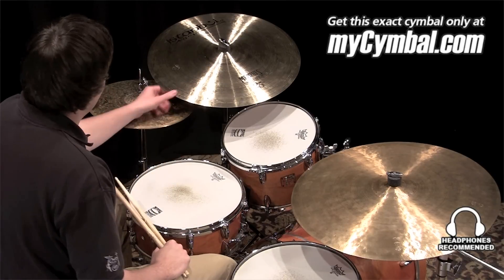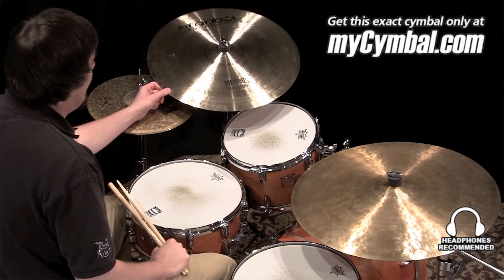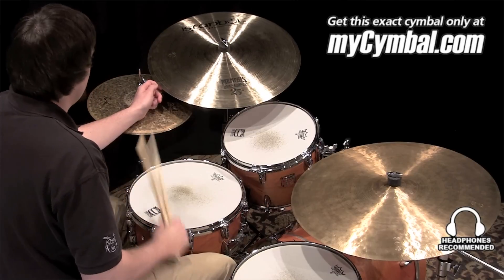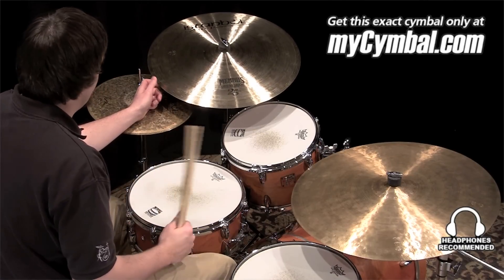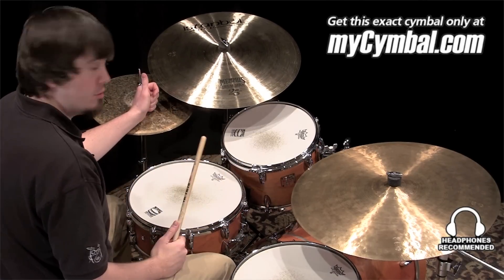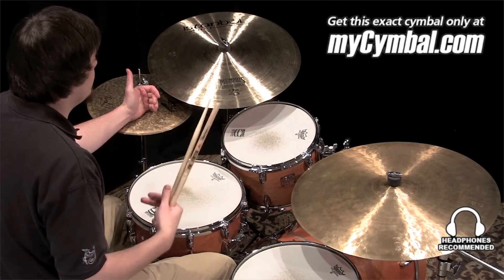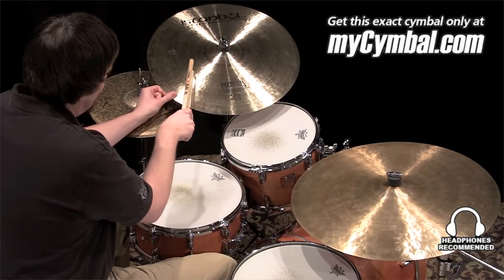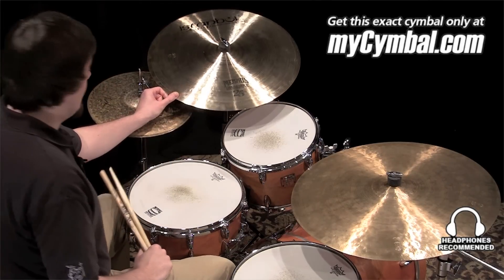Istanbul Agop 20.5" 25th Anniversay Ride Cymbal (MDS205-1110812L)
Istanbul Agop 20.5" 25th Anniversay Ride Cymbal at Memphis Drum Shop

Other gear used in this video:
• Cymbals (From drummers L to R):  Instanbul Agop 14" Custom Series Turk Hi Hat Cymbals, Istanbul Agop 24" 30th Anniversary Ride Cymbal